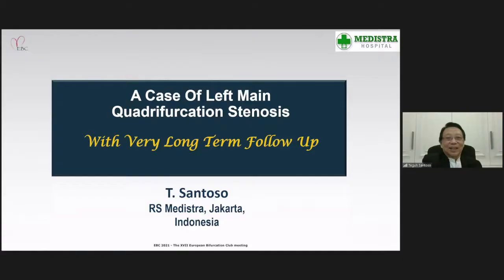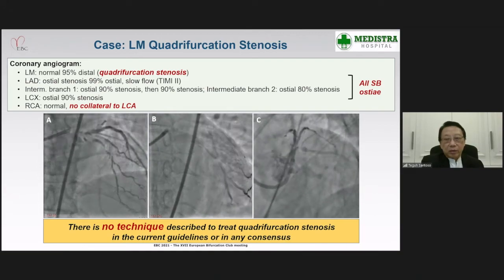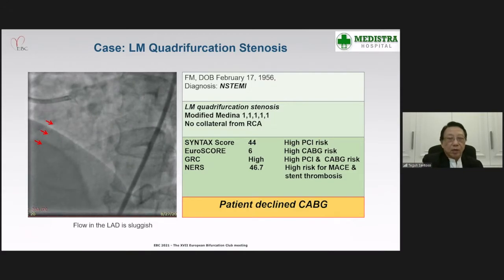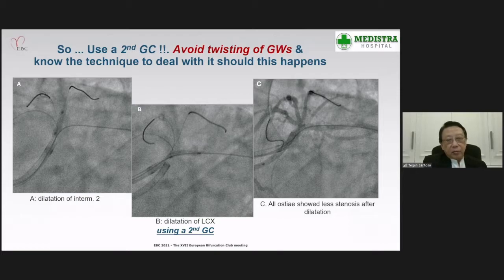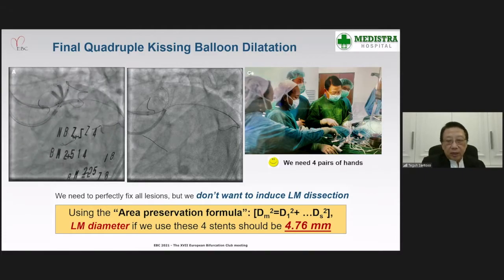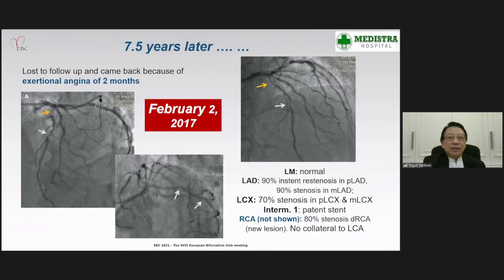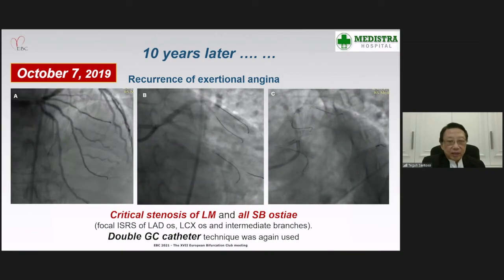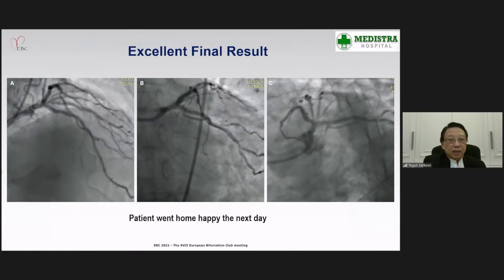LM quadrifurcation - Dr Teguh SANTOSO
EBC CASE AWARD SESSION